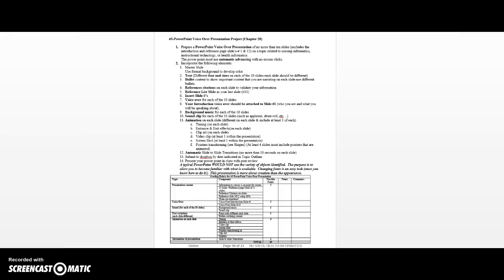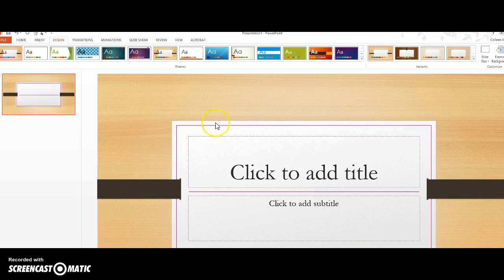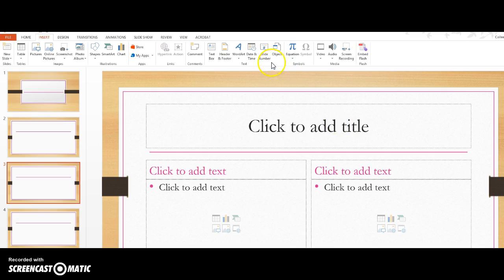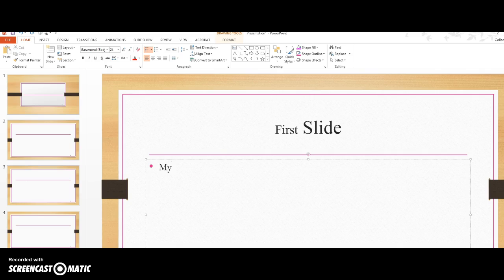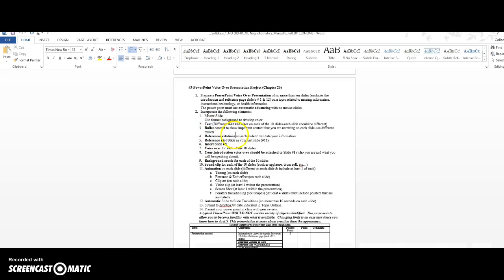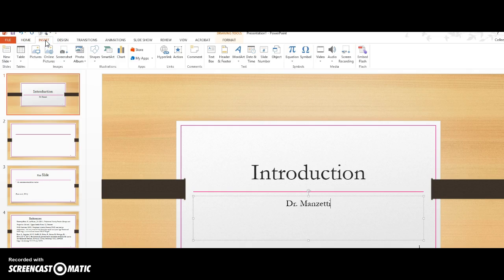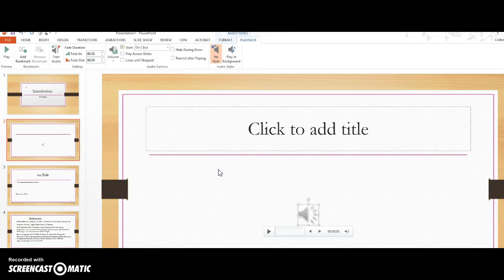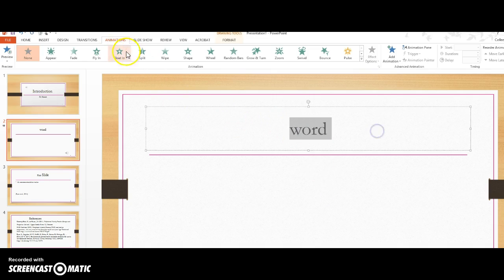Assignment #3 Powerpoint with voice over